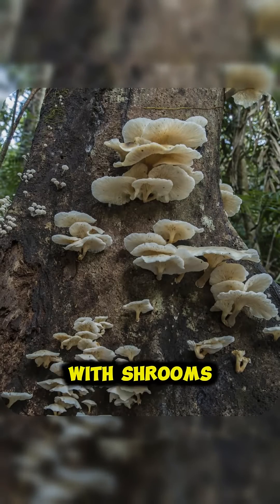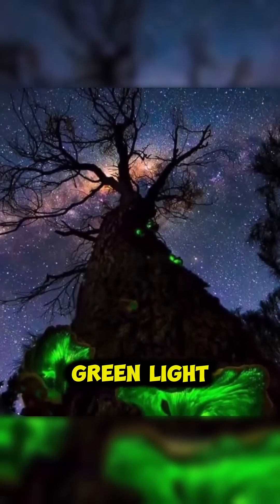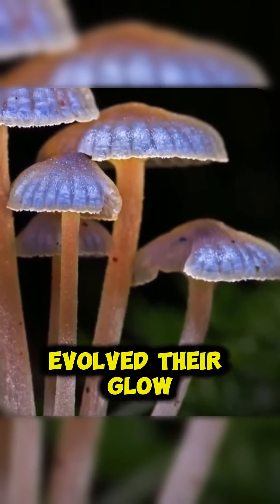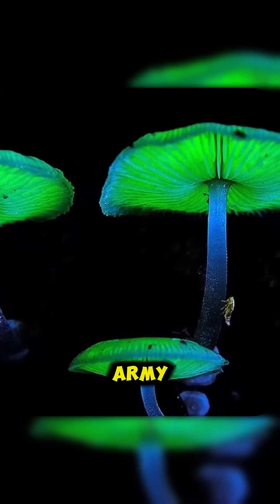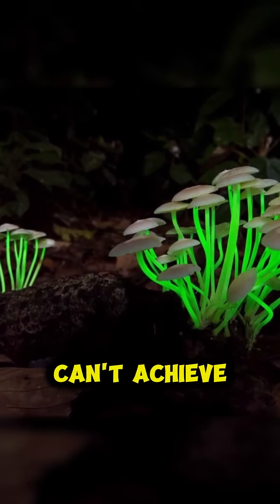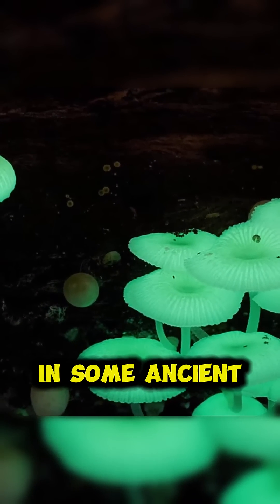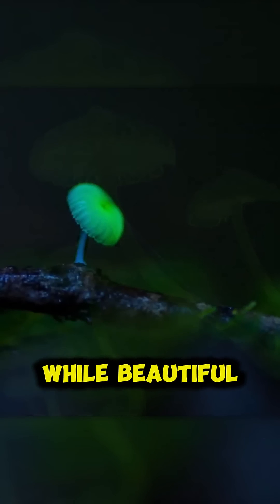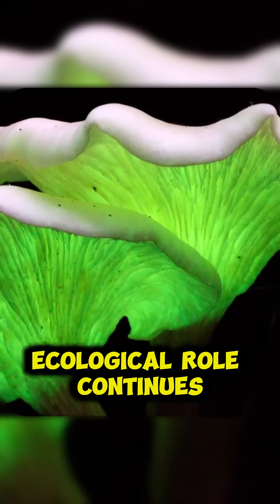Have you ever seen glowing mushrooms?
Discover Nature’s Wildest Secrets!
You’re about to learn– facts so unbelievable, you’ll question everything you know about life on Earth!

Twice a month we are making compliation videos of the shorts.